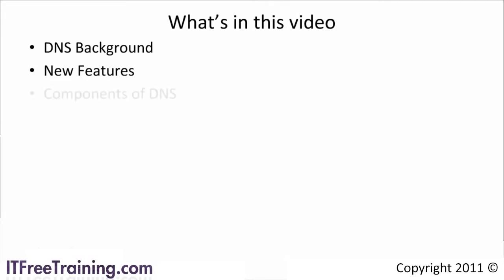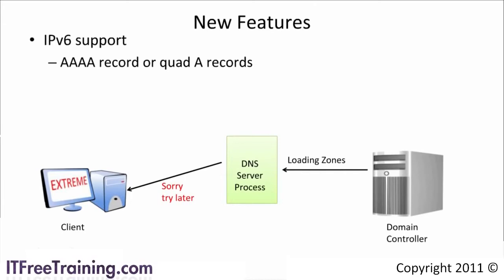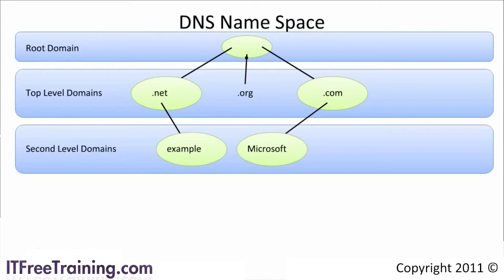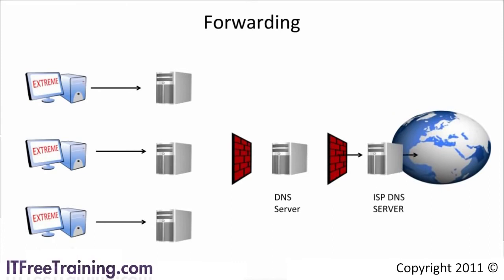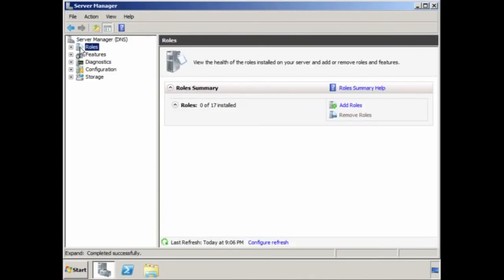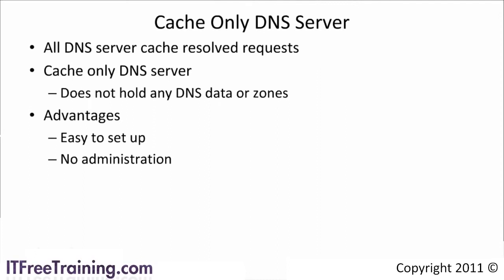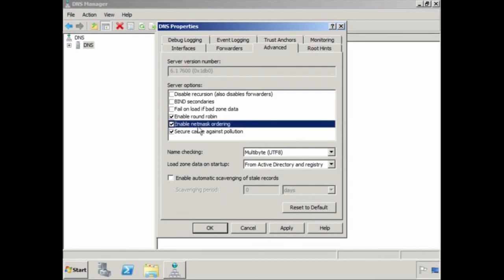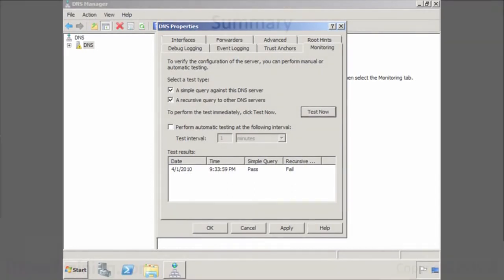DNS Server for Windows Server 2008